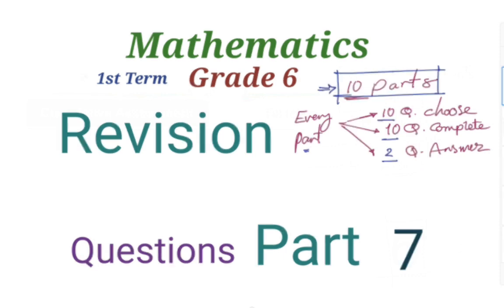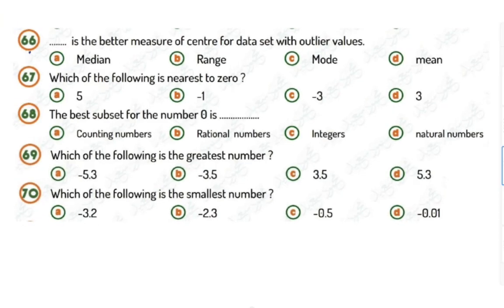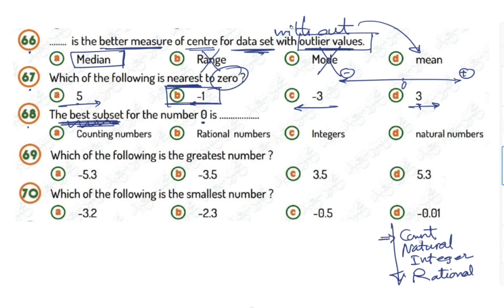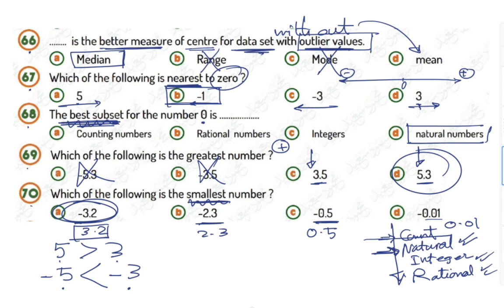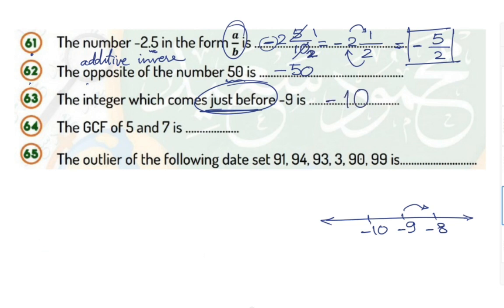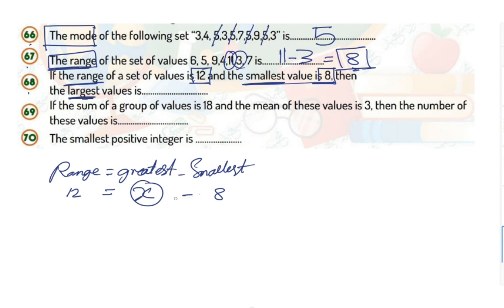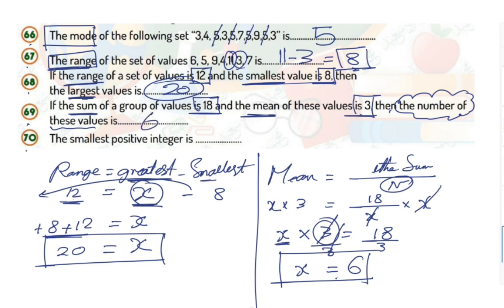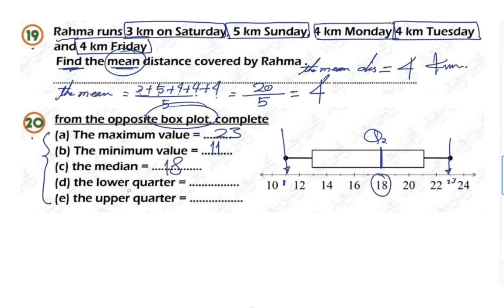Revision Questions ( Part 7 ) FINAL EXAM - GRADE 6 - 1st TERM ماث سادسة ابتدائي-ترم اول- اسئلة هامة